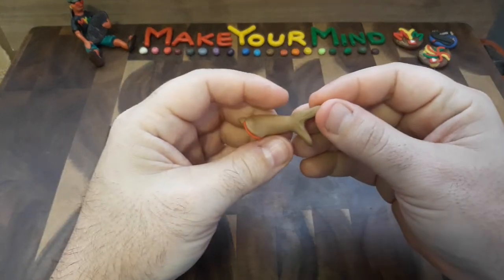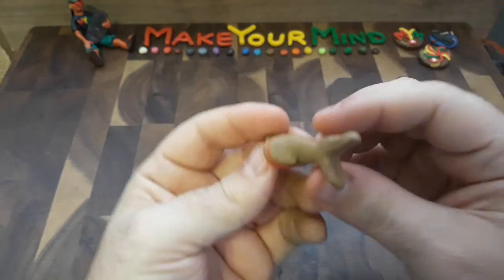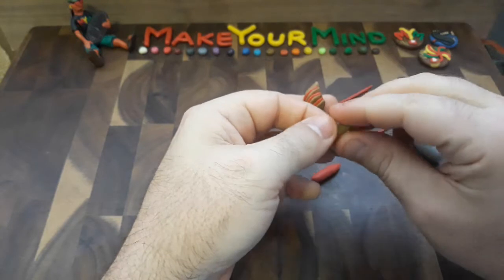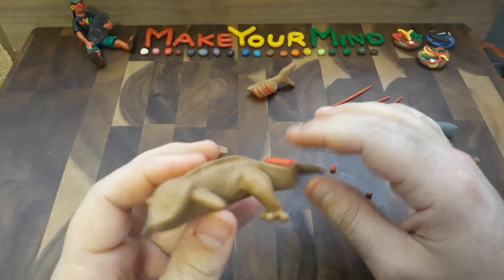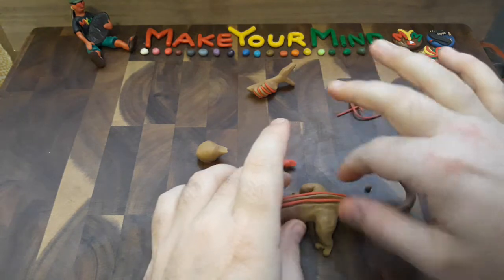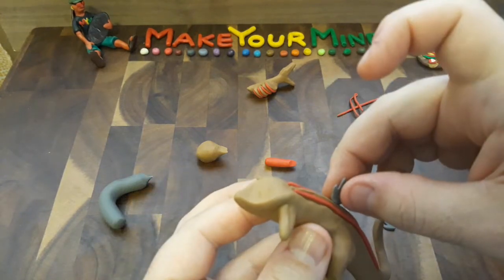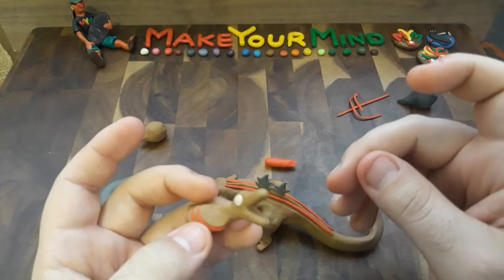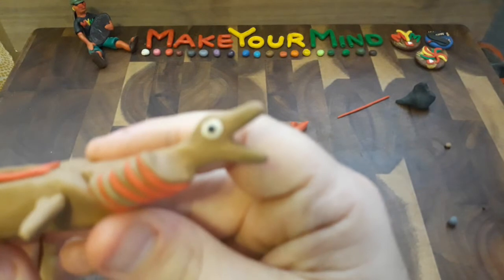Kamata-Kun - (Kaiju) Shin Godzilla Sculpture Preview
Hello and Welcome to a Preview of my Sculptures for Shin Godzilla,
for this video, I will be making the Unseetling and somewhat adorable 2nd form of the ever evolving Shin Godzilla, Kamata-Kun, named after the district it first destroyed.

If you wish to contribute to my channel, this is the Paypal.me link, even 1 dollar helps towards better recording equipment and more clay, to make more sculptures and better videos, much love: